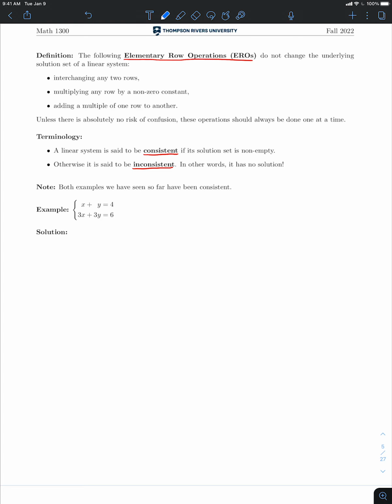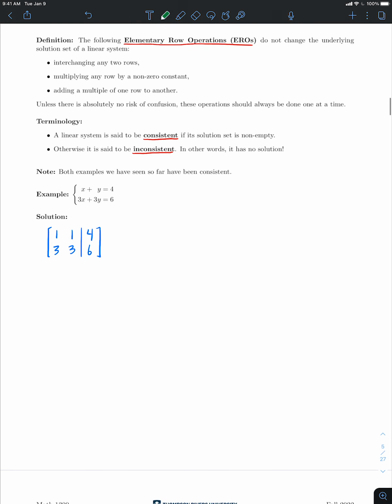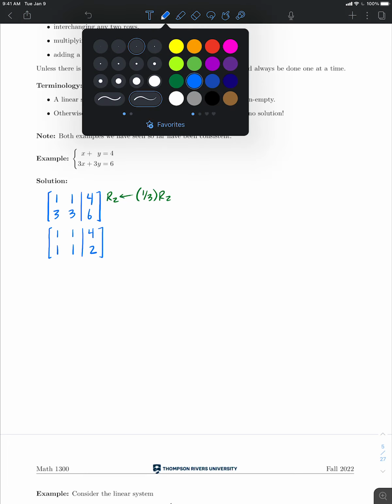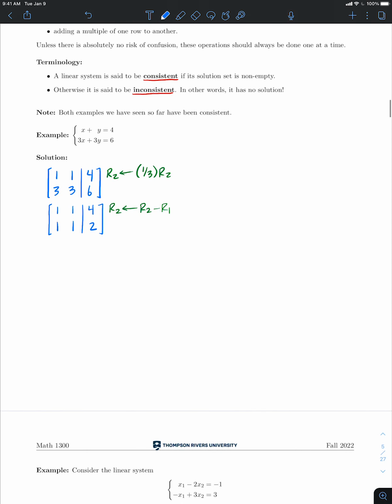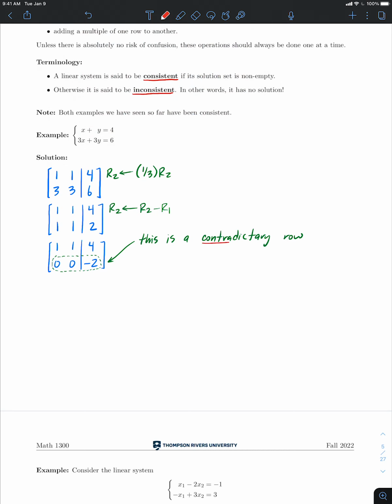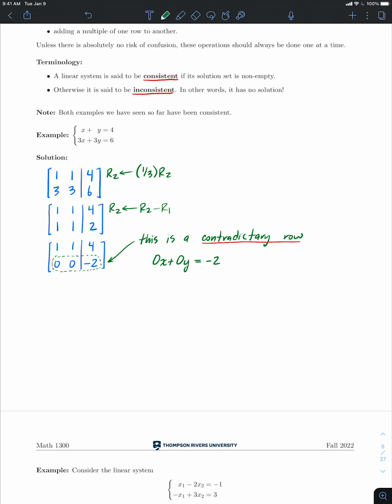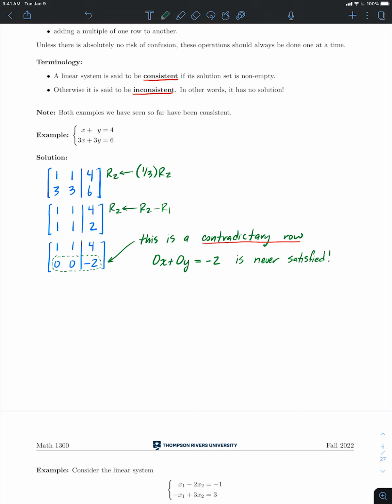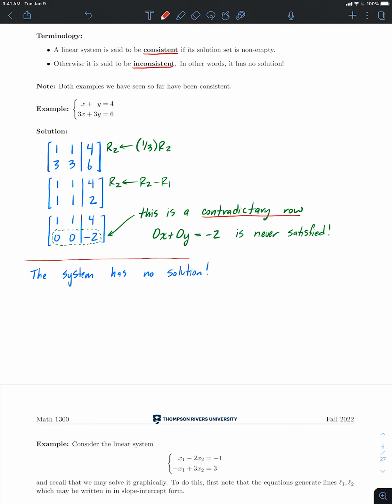1.1 - Systems of Linear Equations (part 10)